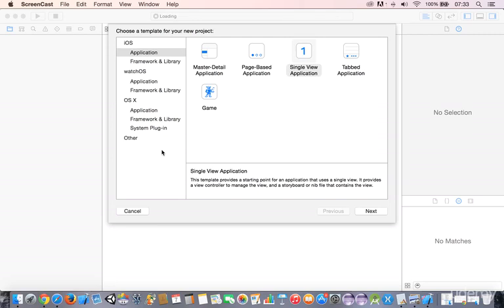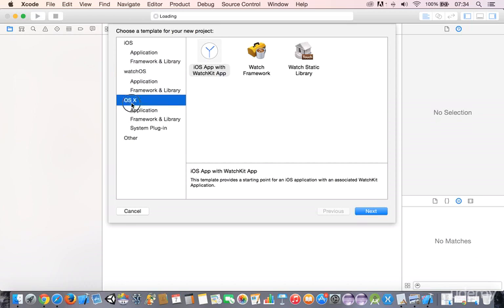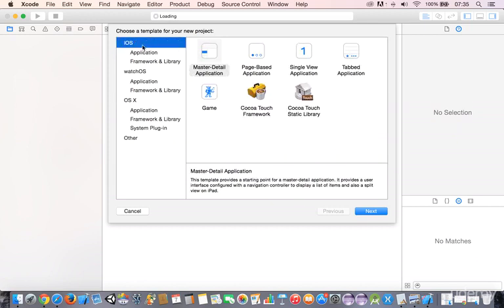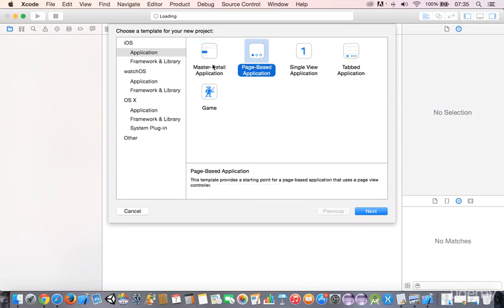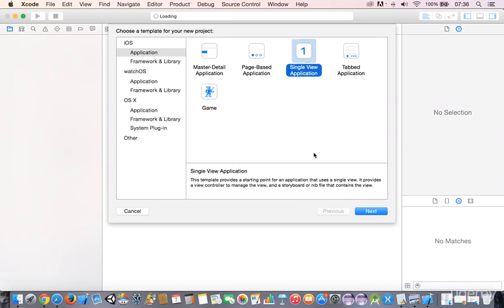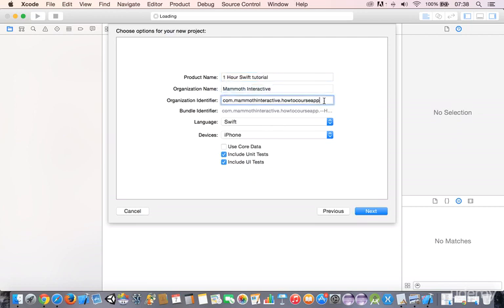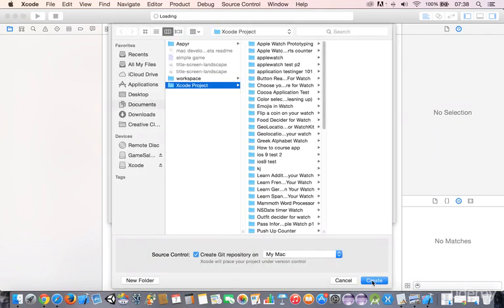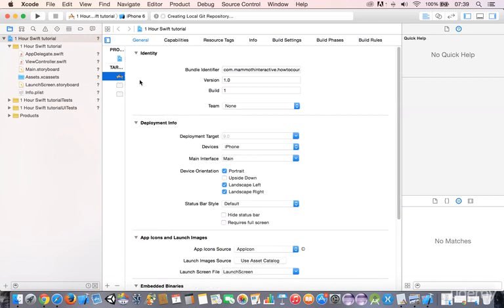Build 20 iOS 9 apps - App building for complete beginners : 03. Talking about Xcode projects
Build 20 iOS 9 apps - App building for complete beginners
If you want to learn how to build apps and you are a complete beginners, this course is for you.